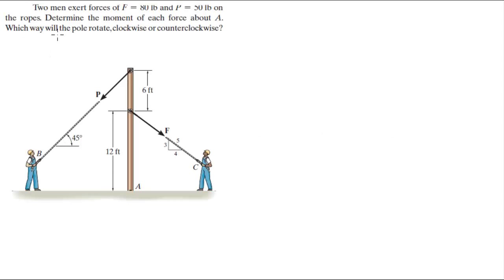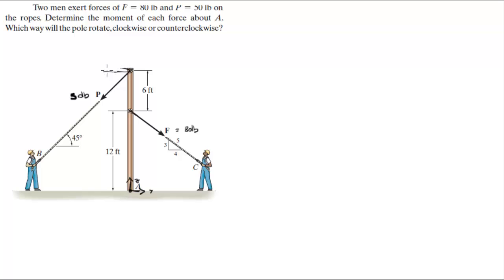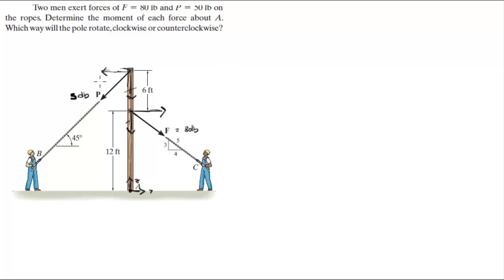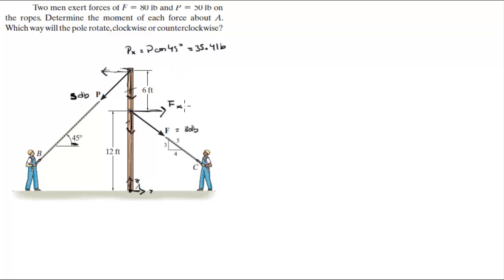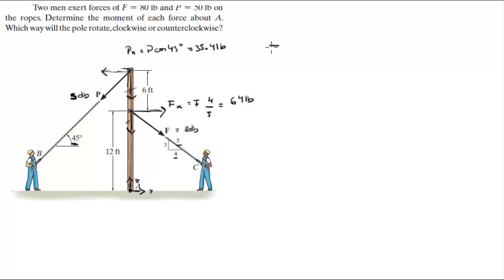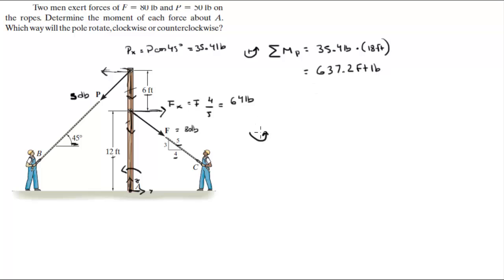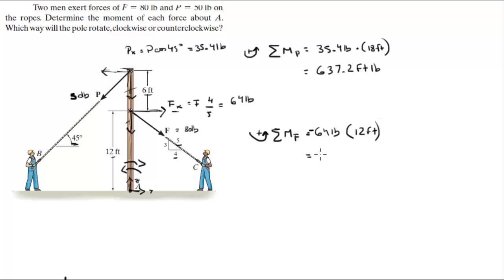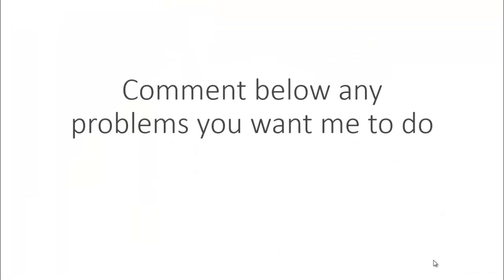Determine the moment of each force about A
Two men exert forces of F = 80 lb and P = 50 lb on
the ropes. Determine the moment of each force about A.
Which way will the pole rotate, clockwise or counterclockwise?